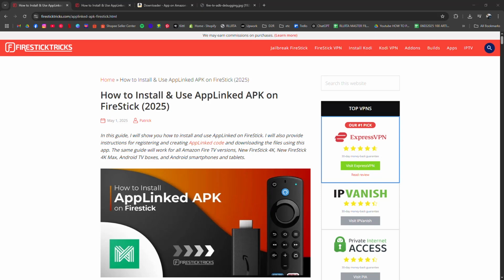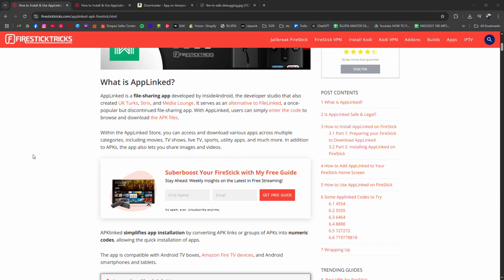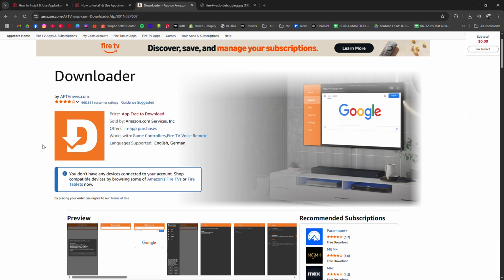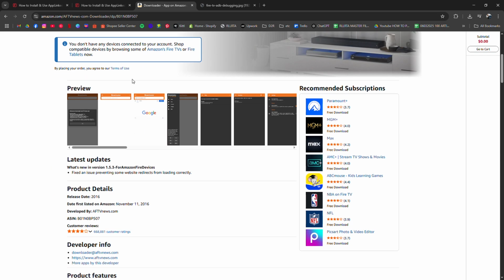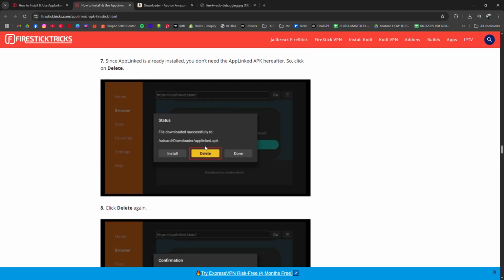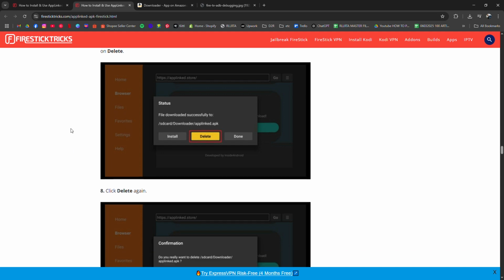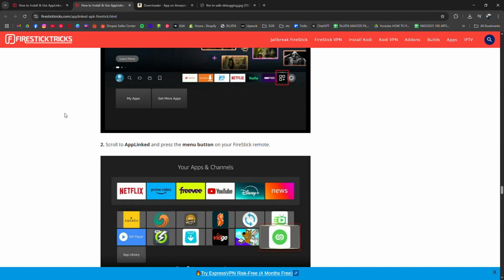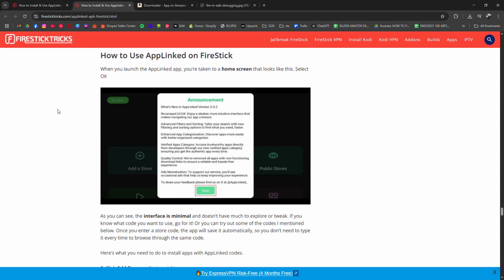HOW TO INSTALL APPLINKED ON FIRESTICK 2026! (FULL GUIDE)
In this video I am going to show you how to install AppLinked on Firestick in 2026 with a full step by step guide. Learn the easiest way to download and set up AppLinked on your Amazon Firestick device to access a variety of apps quickly and safely.